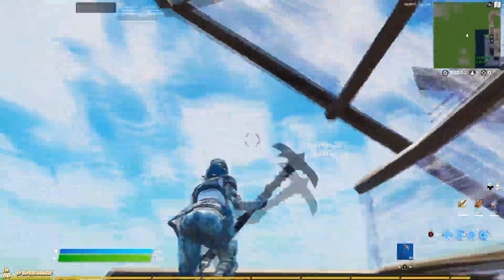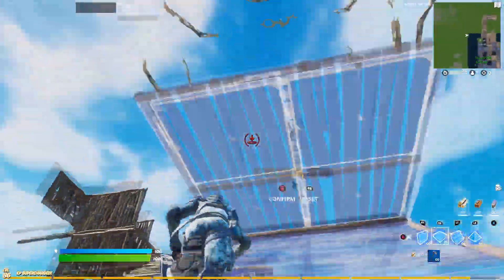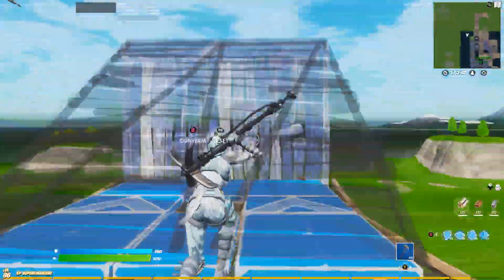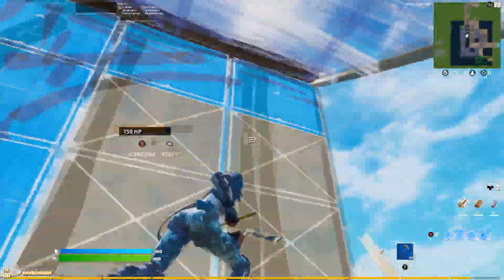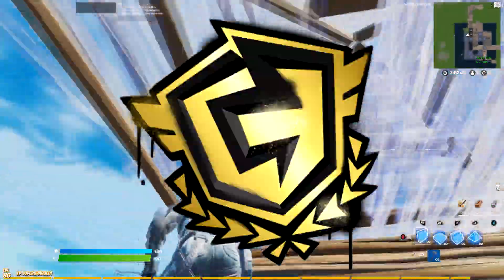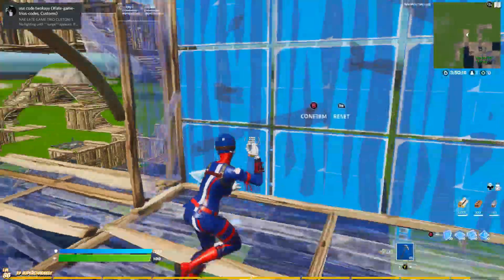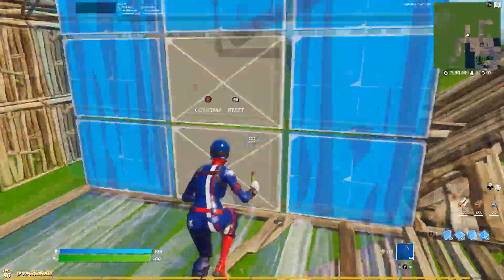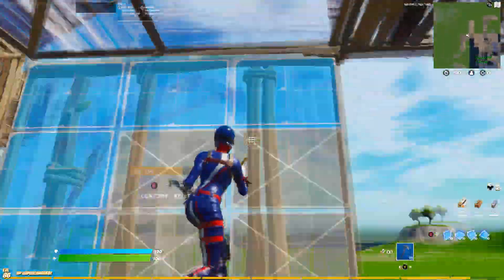Top 4 Best Catwomen Grappling Claw Pickaxe Combos in Fortnite! (Most Tryhard Combos)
In this video, I go over the most tryhard catwomen grappling claw pickaxe combos in Fortnite Chapter 2 season 8. This pickaxe has just returned to the Fortnite Item Shop and is one of the best 0 input delay pickaxes in Fortnite.

TIMESTAMPS
0:00 Intro
0:10 Best Combos
0:54 Conclusion